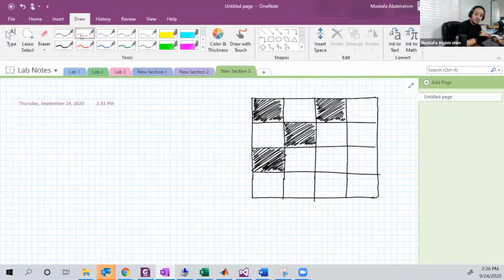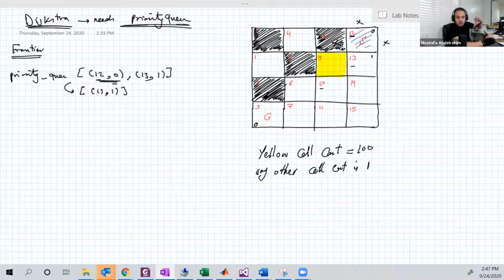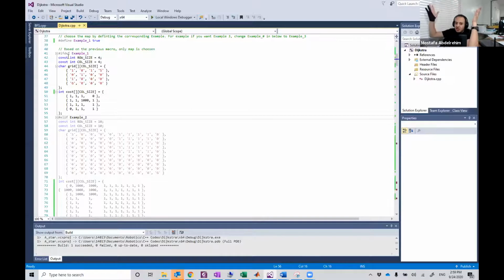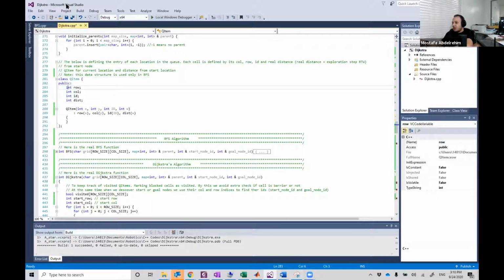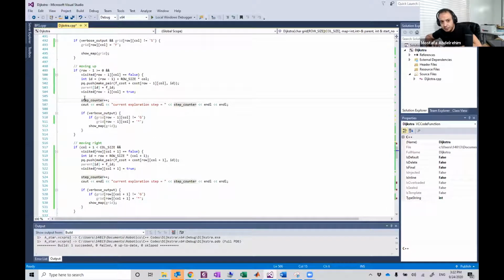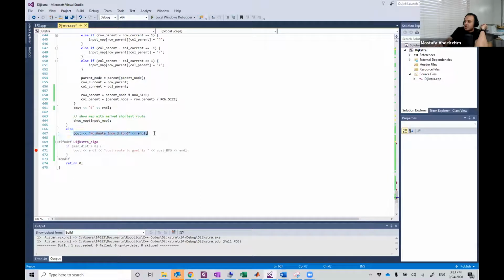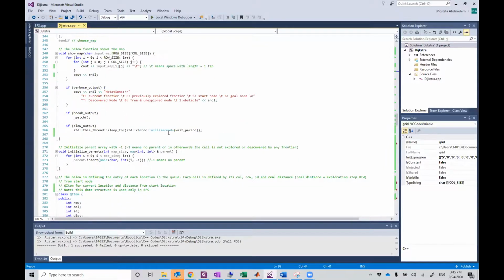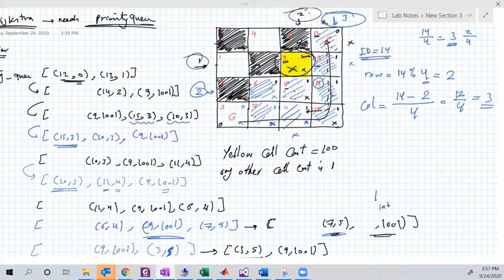Lecture 11 - Coding Dijkstra's Algorithm in C++